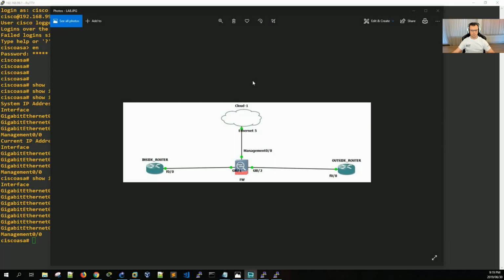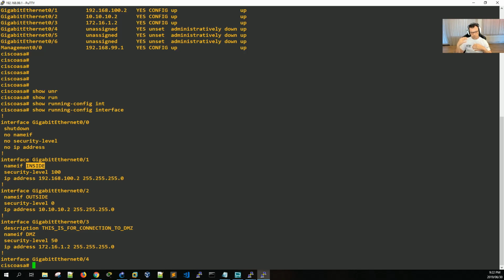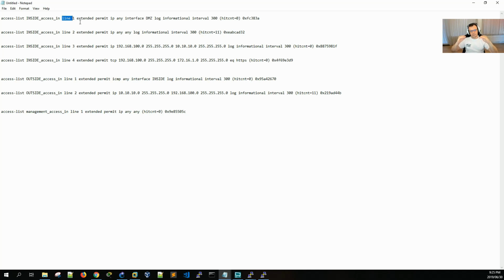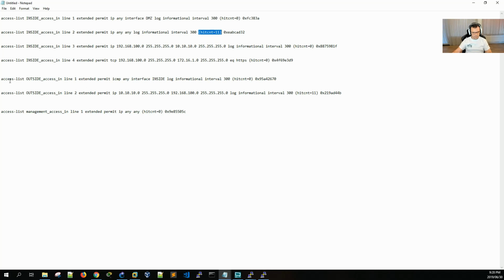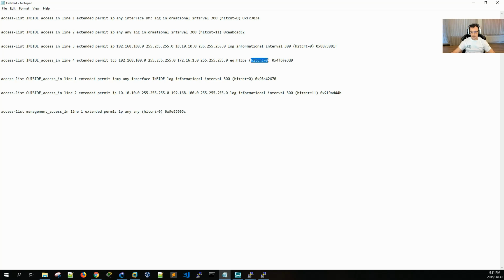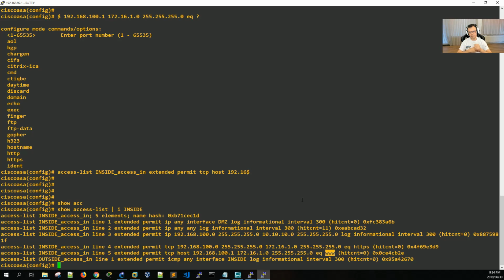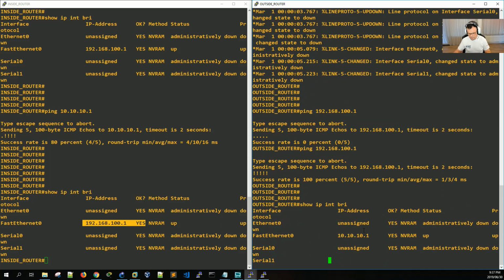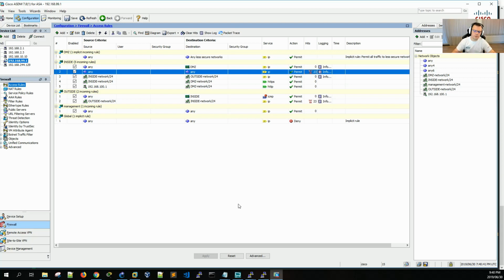ASA Access Lists Fundamentals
In this video I explain how popular access lists types work on Cisco ASA and how to create an access list.

Thanks